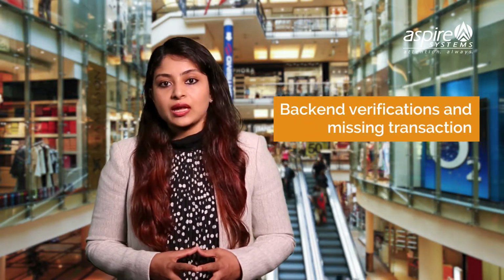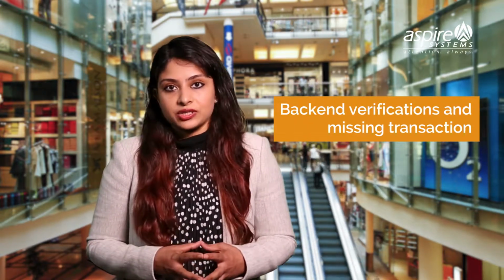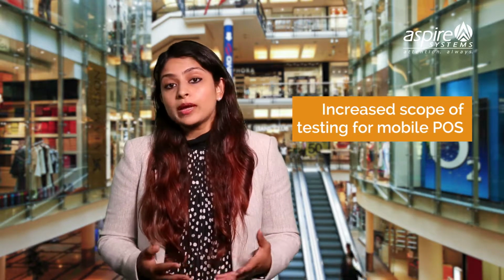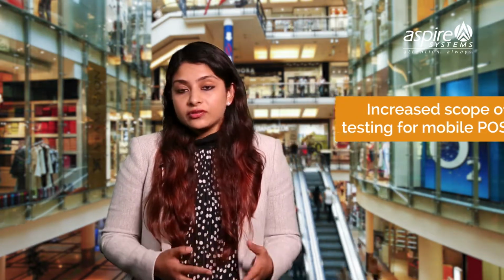POS Testing Solutions